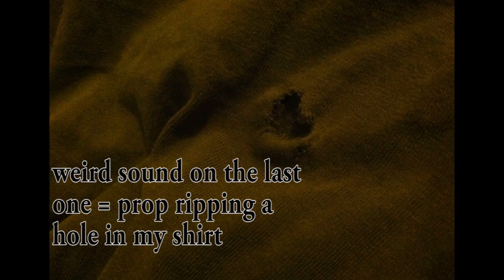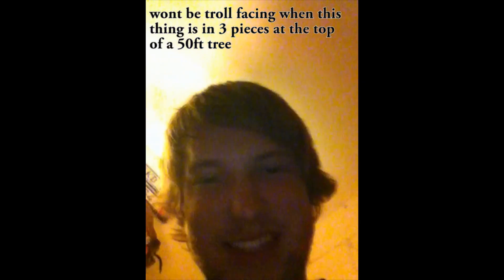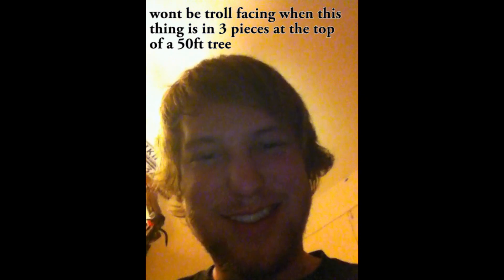2S vs 3S Brushless EasyStar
My new Turnigy 2200mah 20C 3S